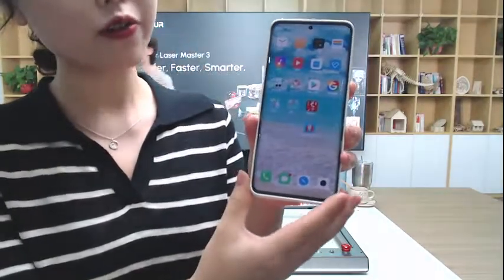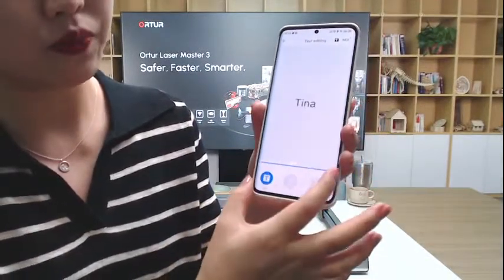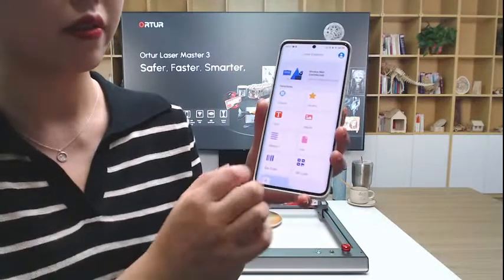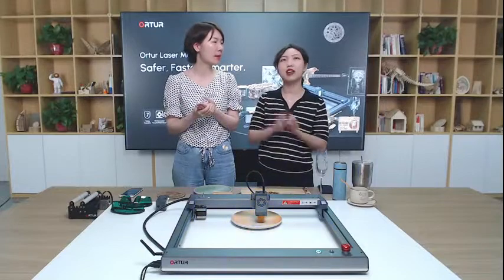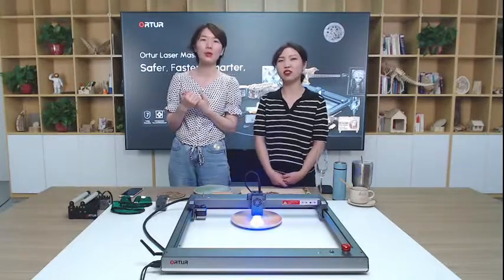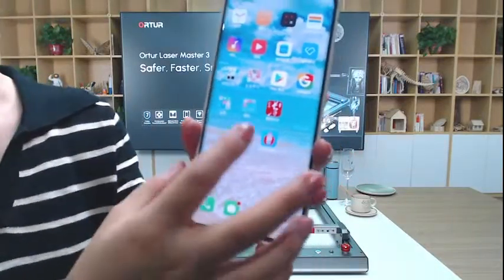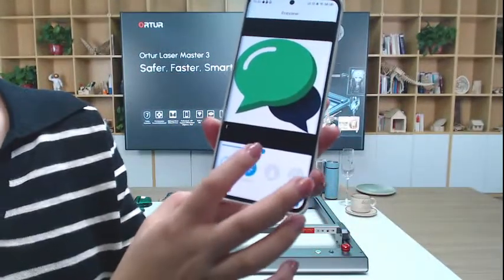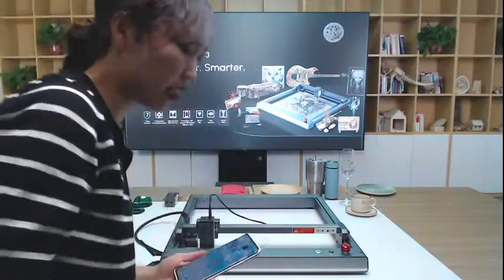Ortur Laser Master 3 (OLM3)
ORTUR OFFICIAL STORE for Retails